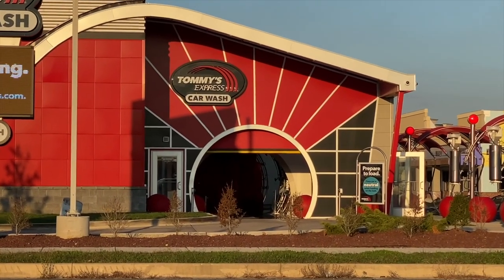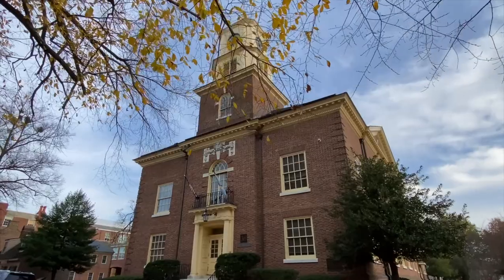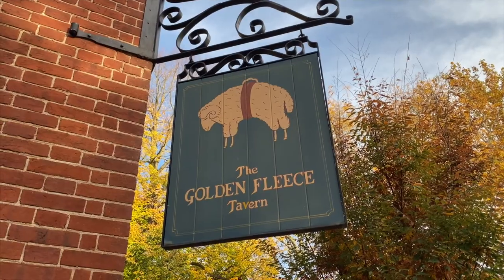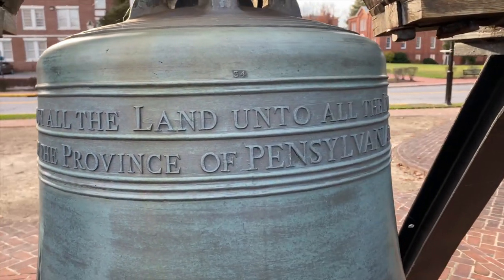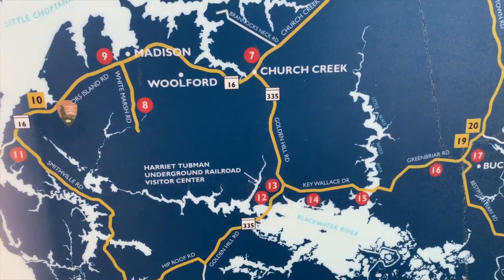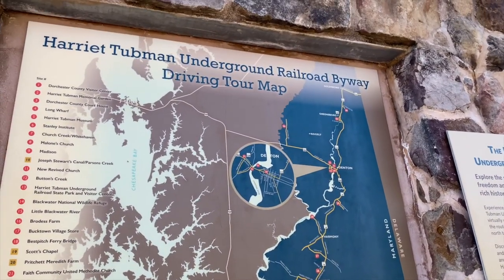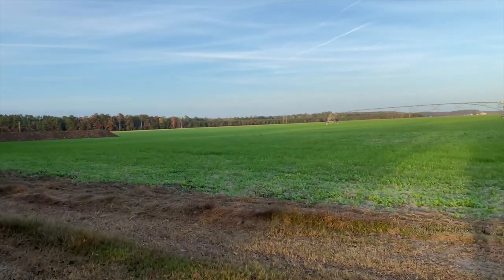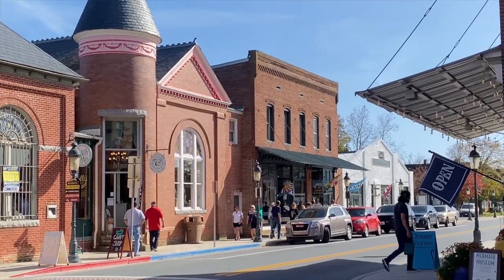Ep 117: Colonial History and Cool Towns in Delaware & Maryland // RV Life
From Harriet Tubman's birthplace to Pirate Muffler Men, we covered a wide spectrum of exploring in Delaware and Maryland. We were surprised by how much colonial history there is in DE, the first state. And southern MD has everything from slavery history to "America's Coolest Small Town". Join us for our whistle-stop tour of these Mid-Atlantic states. BTW, you’ll always find links to the places and resources referenced in our videos in the description below! ⬇️

Come explore RV life with us as we live and work on the road!

TIMESTAMPS for this video:
0:00 Tommy's Car Wash
1:17 First State National Historical Park, Dover, DE
4:10 Liberty Bell replica
5:17 Bally's Dover Downs Dump Station, DE
8:08 Maryland Boondockers Welcome
9:52 Harriet Tubman Underground Railroad State Park
12:21 Cambridge, MD coast
13:07 Mason Dixon Line marker & geocache
15:50 Berlin, MD America's Coolest Small Town
17:55 Ice Cream Muffler Man
18:25 Ocean City, MD boardwalk
20:45 Pirate Muffler Man